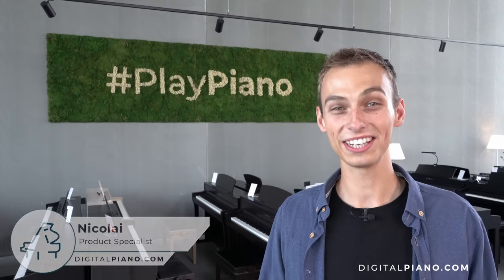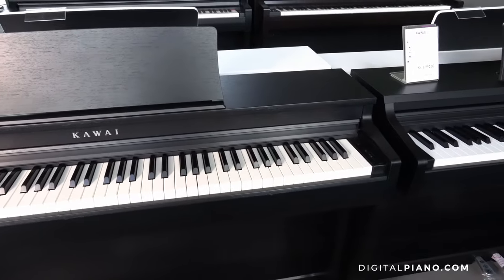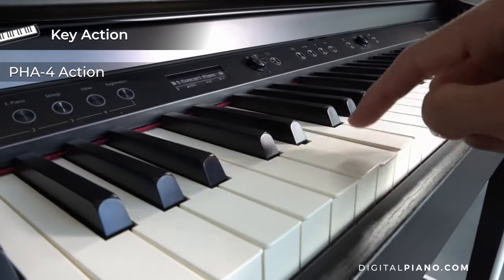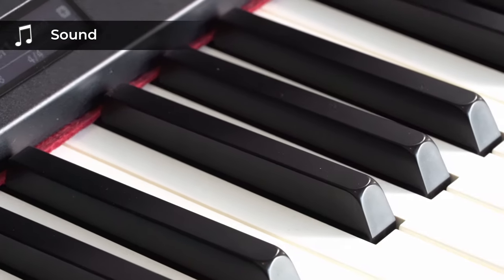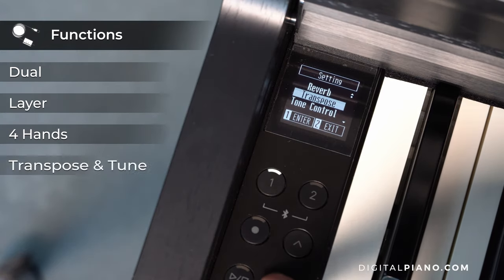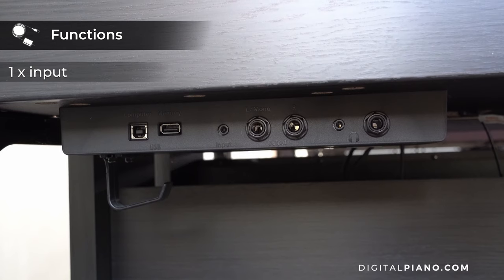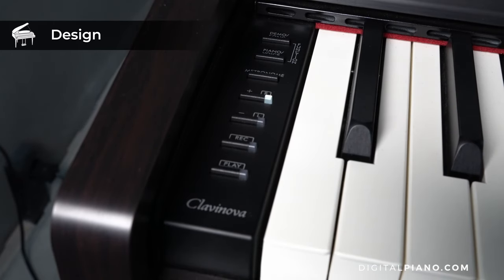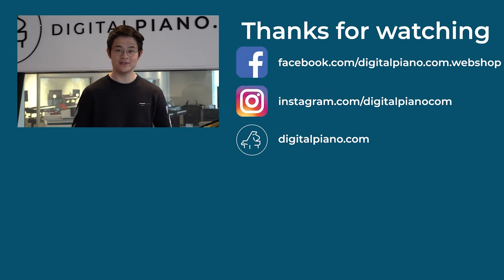Kawai CN-201 vs Yamaha CLP-725 vs Roland HP-702 | Digitalpiano.com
In this video we are comparing the Yamaha CLP-725, Roland HP-702 and Kawai CN-201. The instrument are very much a like, the main difference being the models are from different brands with different ideas of how pianos should sound and feel. We will try giving you an overview of some of the key differences. So please take a seat and get a good insight of these instruments. Enjoy!

Chapters:
00:00 Introduction
01:15 Key Action
02:28 Sound
03:33 Functions
04:58 Design
05:51 Conclusion